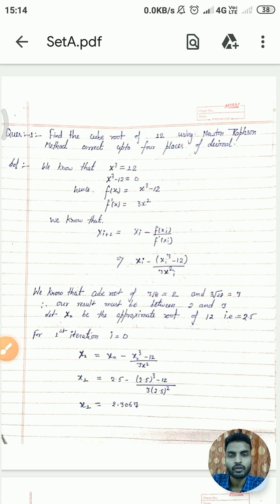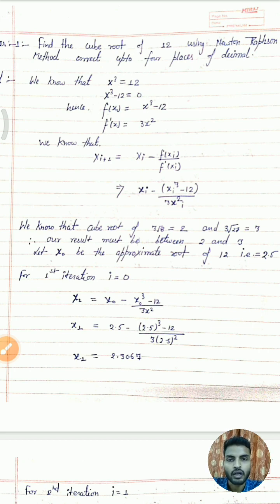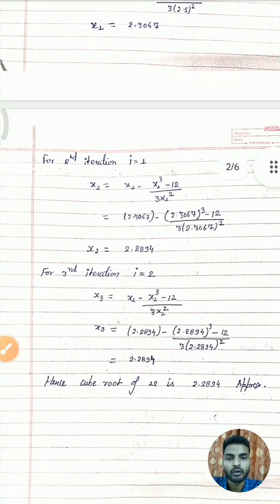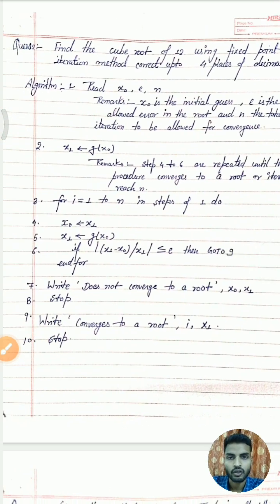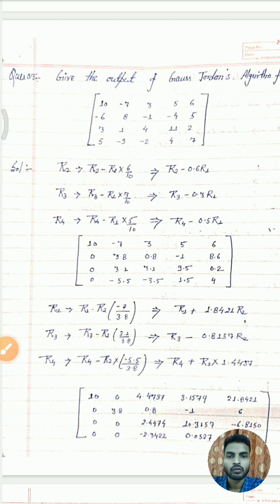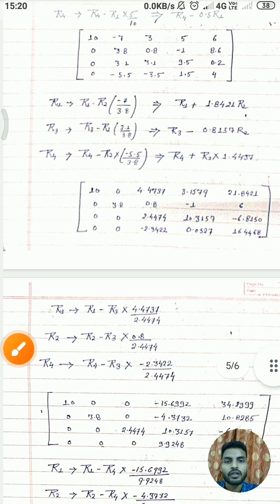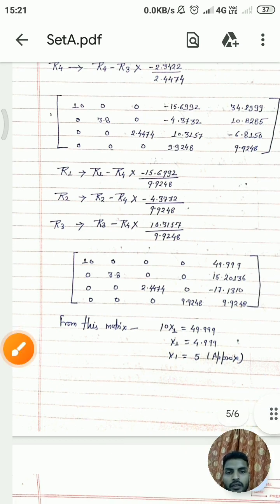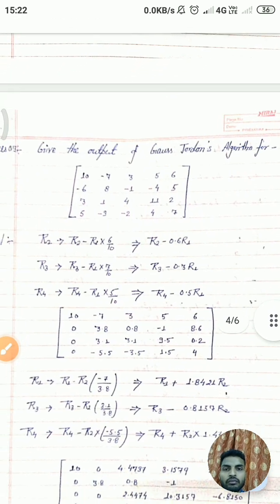Computer Oriented Numericals Methods [1st internal test (Set A)]solution